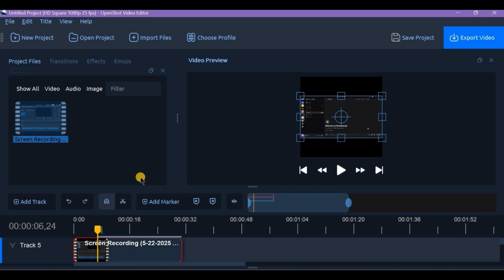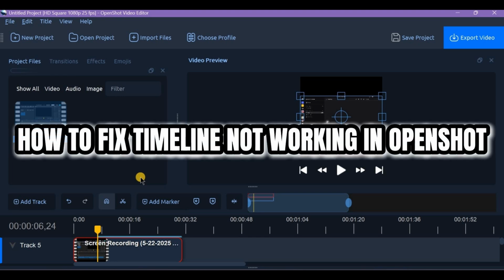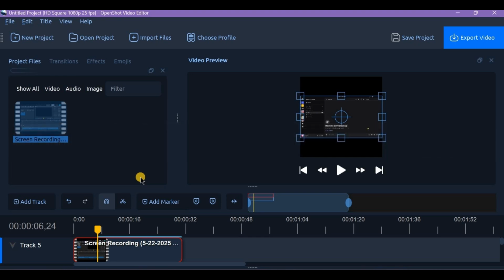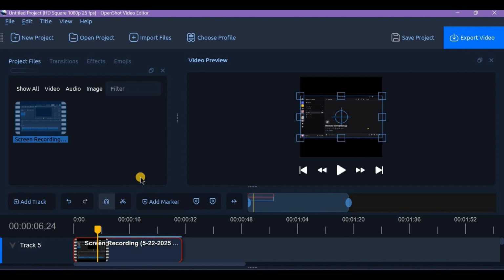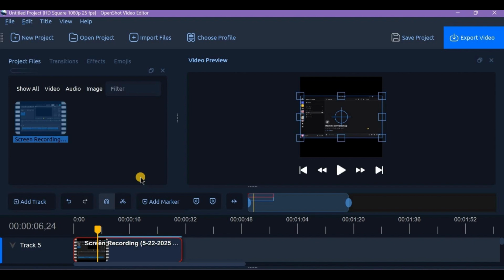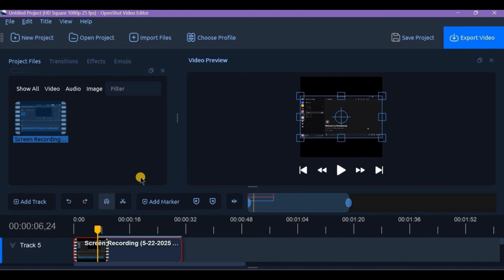How to Fix Timeline Not Working in Openshot 2025?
If the timeline in OpenShot isn’t working, editing becomes nearly impossible. This issue often appears as clips not snapping, dragging problems, missing tracks, or complete unresponsiveness. These glitches are usually tied to corrupted project files, software bugs, system lag, or incorrect configurations that disrupt the timeline’s functionality.

In this video, we explore practical solutions to fix and troubleshoot the timeline not working in OpenShot. Whether it's a UI glitch or a performance-related delay, this guide helps you restore full timeline control so you can continue editing smoothly and efficiently.